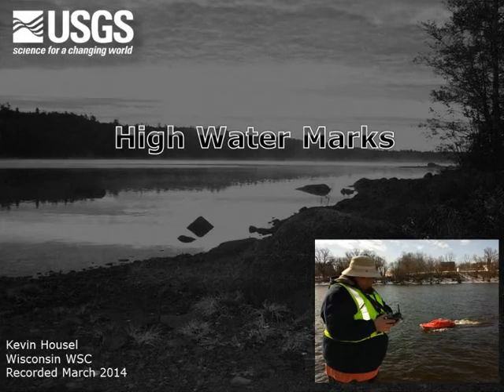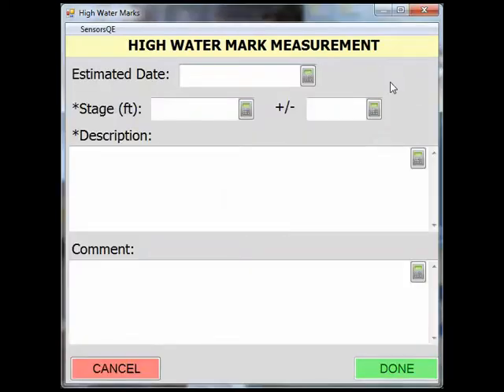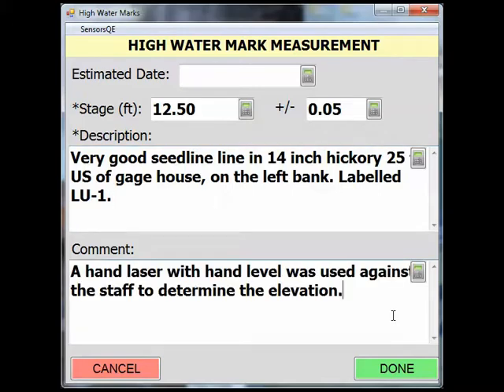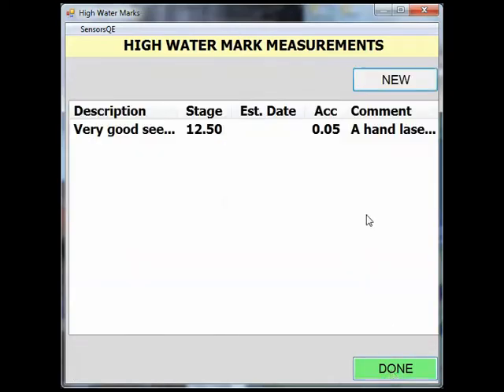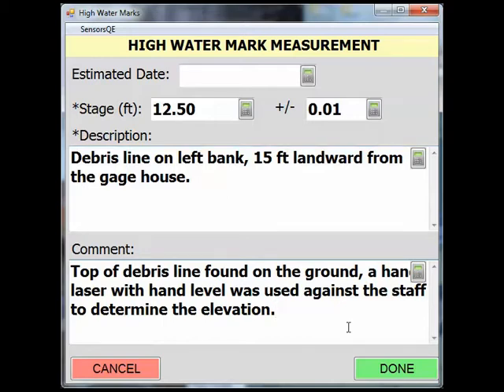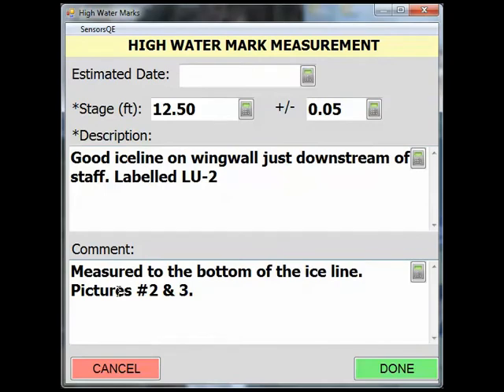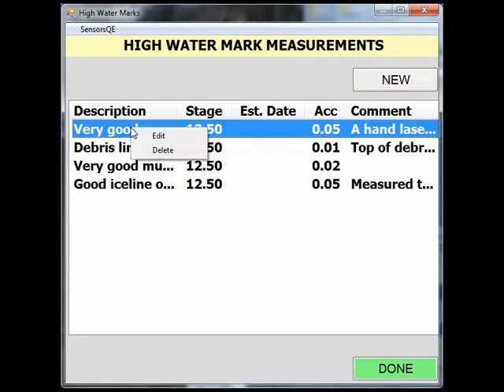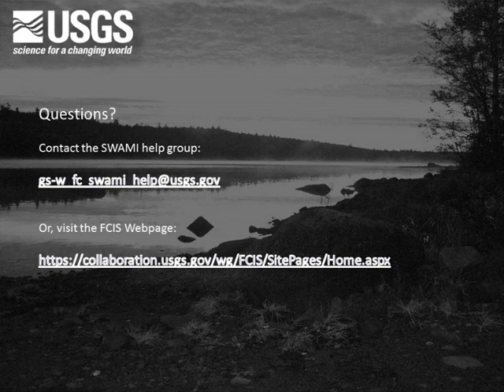21 High Water Marks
This video shows how to document high-water marks.